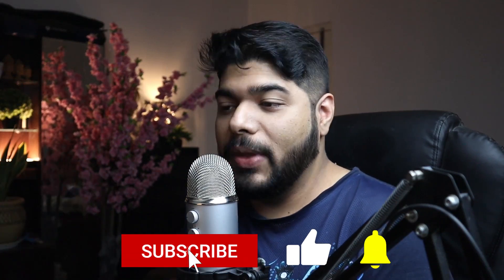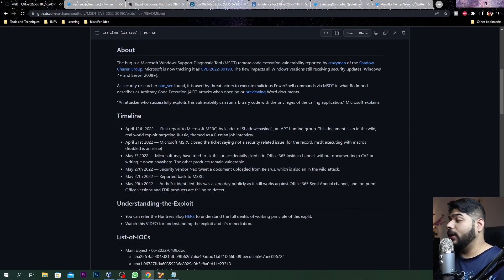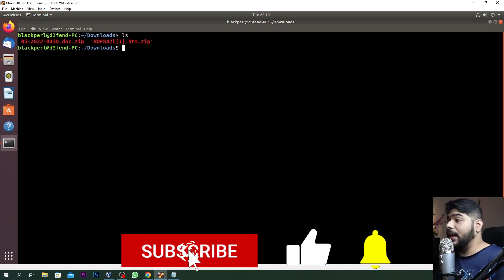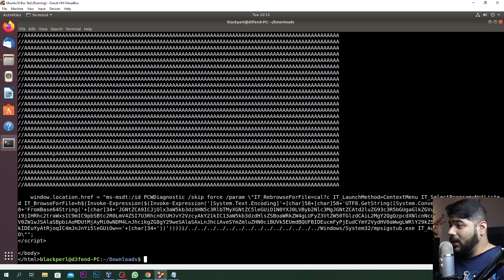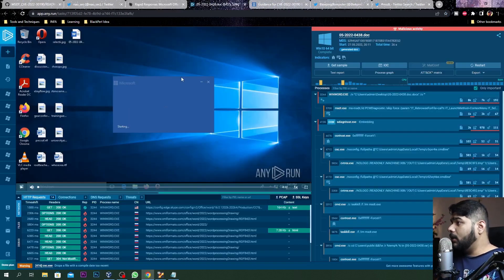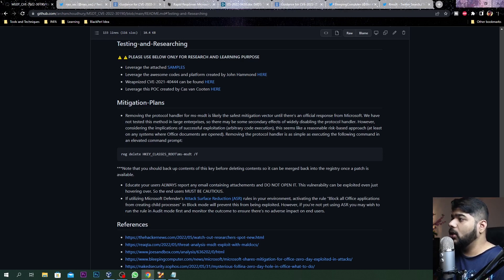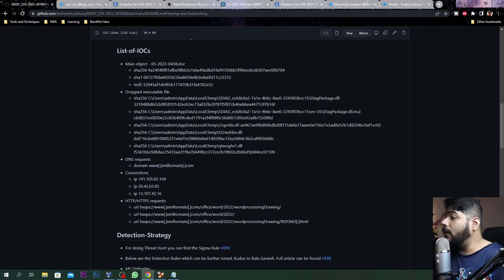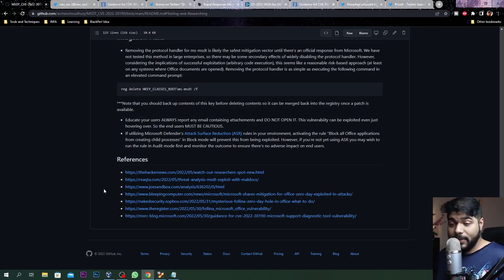Follina- MSDT Exploit- CVE2022-30190 Explained with Detection and Mitigation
In this episode I have explained Follina- MSDT Exploit which has been numbered as CVE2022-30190. I have tried to explain it from timeline, history, demo perspective, mitigation, detection strategies everything. The bug is a Microsoft Windows Support Diagnostic Tool (MSDT) remote code execution vulnerability reported by crazyman of the Shadow Chaser Group. Microsoft is now tracking it as CVE-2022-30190. The flaw impacts all Windows versions still receiving security updates (Windows 7+ and Server 2008+).

As security researcher nao_sec found, it is used by threat actors to execute malicious PowerShell commands via MSDT in what Redmond describes as Arbitrary Code Execution (ACE) attacks when opening or previewing Word documents.

"An attacker who successfully exploits this vulnerability can run arbitrary code with the privileges of the calling application," Microsoft explains.

WATCH BELOW Playlists as well, if you want to make your career in DFIR and Security Operations!!